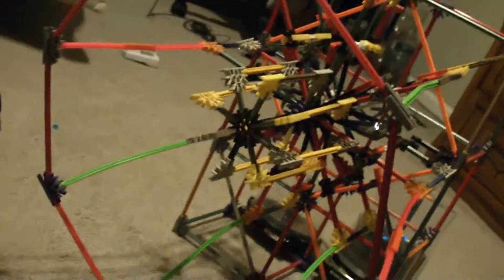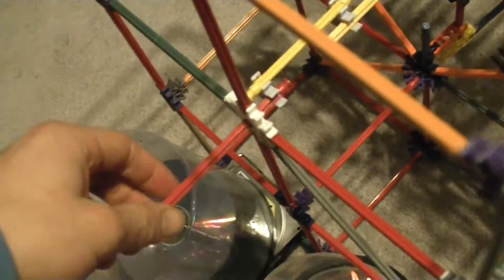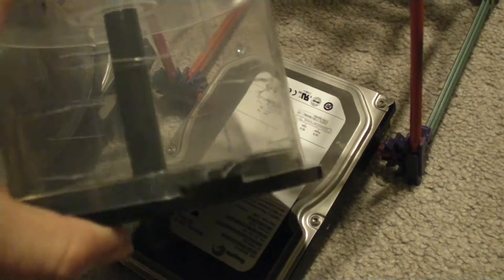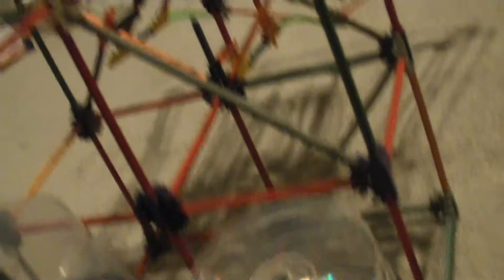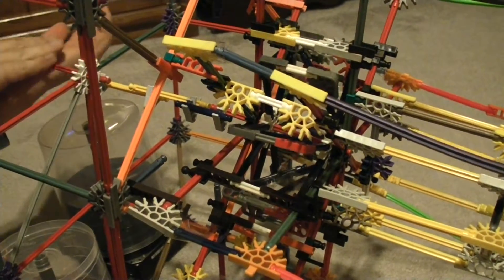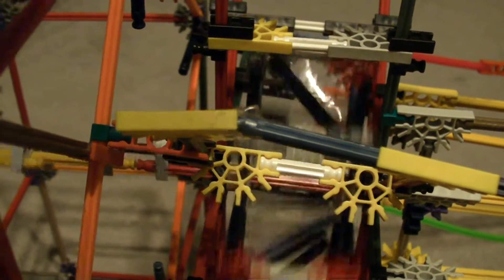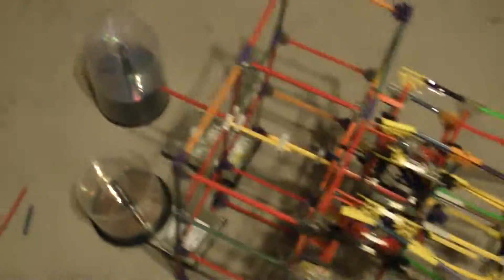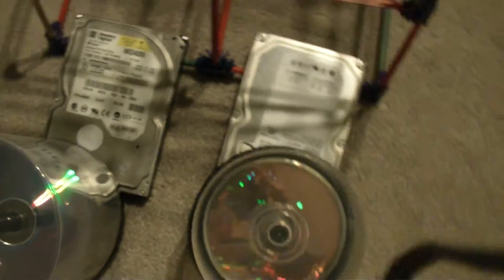Knex 2001-130 Siren started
i started on my knex 2001-130 siren, this is the skeleton of this siren, i did added fan blades to the impeller to move more air at a lower rpm.  i am not sure if i will make it rotate due to its size, if i can even get it to stay on the pole without it from falling is gonna be a challenge, so i don't think i'l have it rotating

all i pretty much need to do is to cover it up with about, i'm guessing 15-20 sheets of paper, lol and add counter-weights to the back of it, like i did in this video, the hard drives and CDs.

i am testing the motor for my air raid siren on april 11th, 2011 and probably have a video of it running when i bring it home